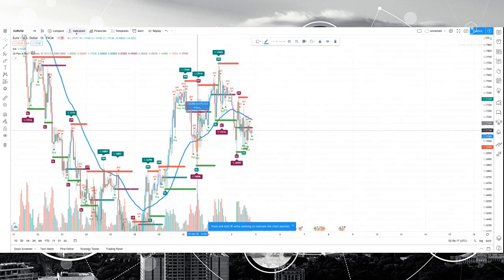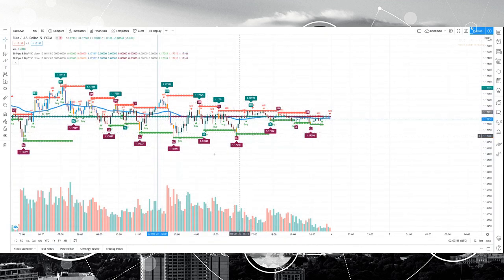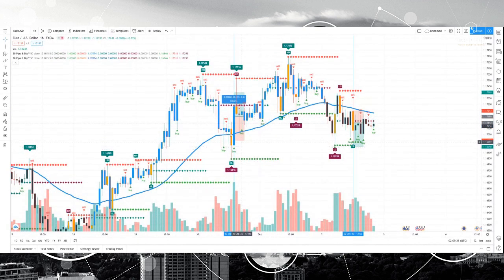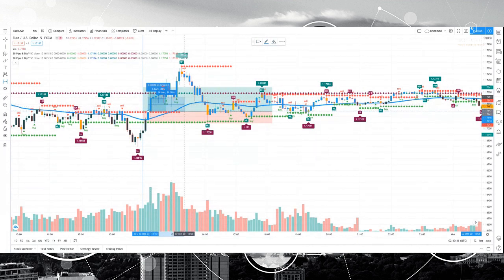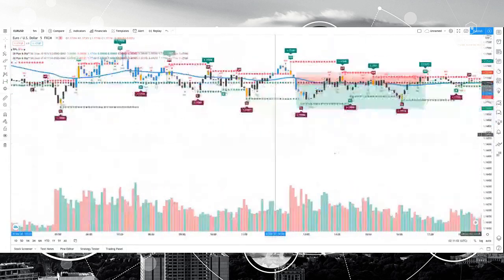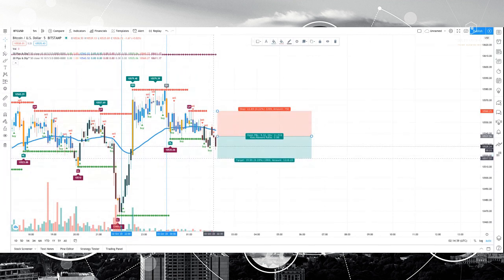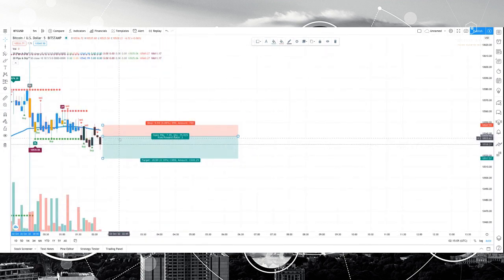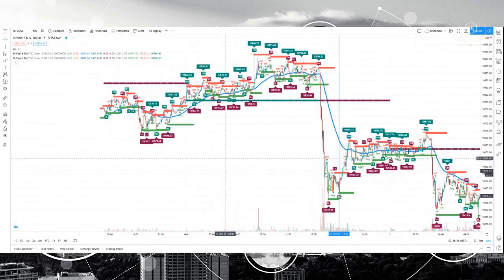20 Pips & Dip Epic Trading Indicator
How to use the 20 pip & dip Indicator from Epic Trading

This will show you how to use the 20 pip & dip strategy in order to make substantial gains in your forex trading account.
Utilizing the 20 pips and dip will help you grow any size account with easy and cash in on high trade volumes.
Highly recommend using the set up on a computer rather than a phone this will allow you to maximize gains from the 20 pip and dip strategy while not sacrificing important calls or messages or even trades you are placing.
The 20 pip and dip indicator from Epic Trading will be your most powerful tool to utilize before you become a well-versed scholar with Epic Trading.